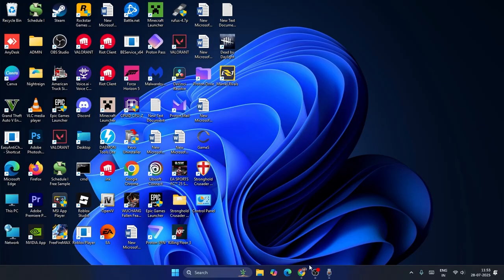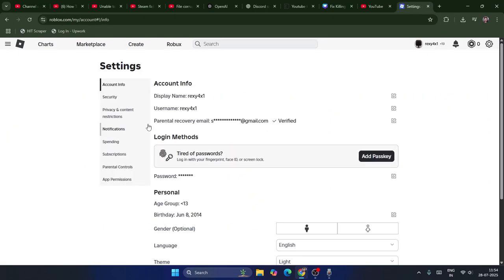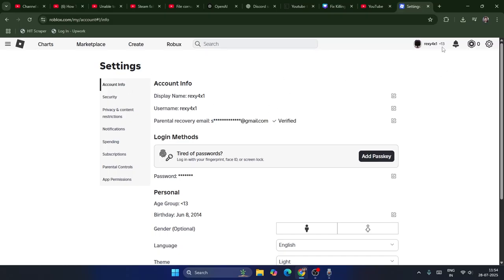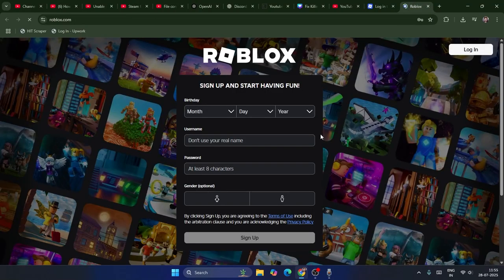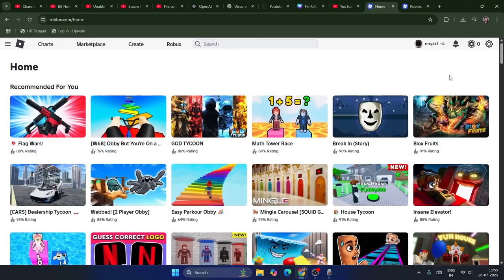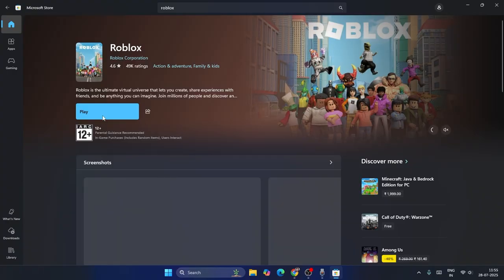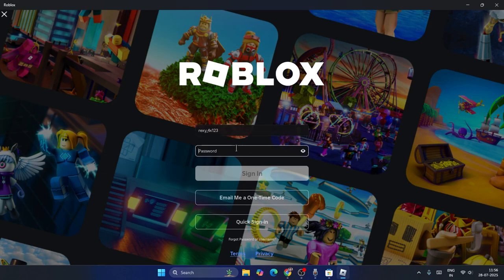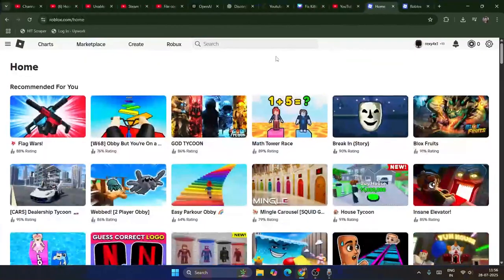How To Make Another Roblox Account on Same Device [2025]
This tutorial shows you how to create a second Roblox account on the same phone, tablet, or laptop. Learn how to safely switch between multiple accounts on iOS, Android, and Windows using Roblox’s login features—no need to log out every time. Perfect for managing multiple players or playing with two accounts on one device.